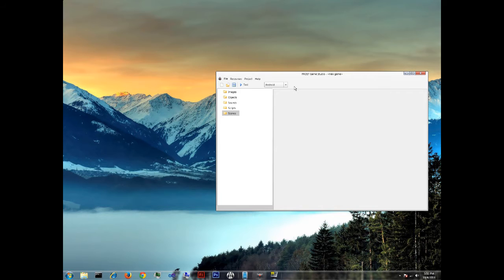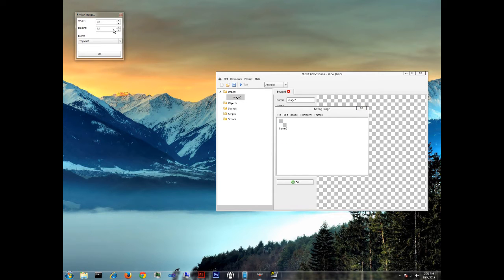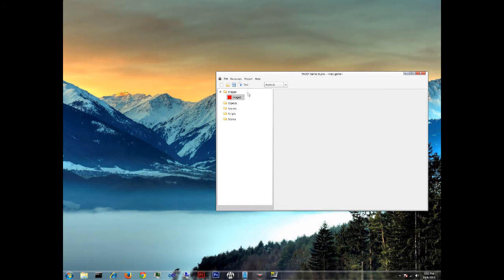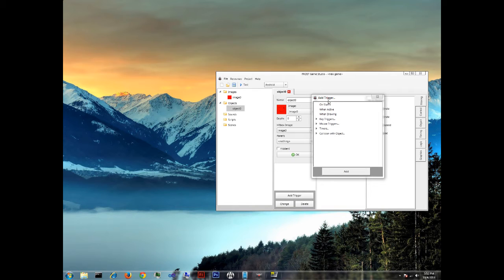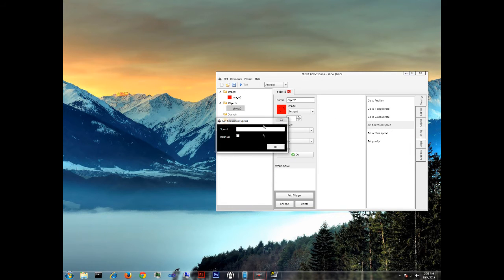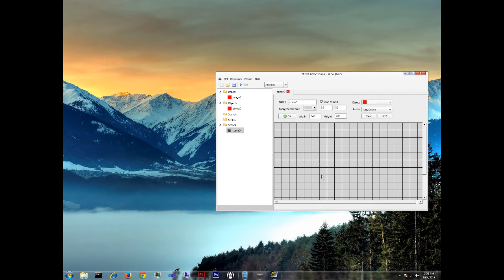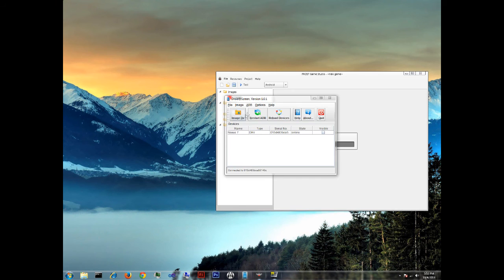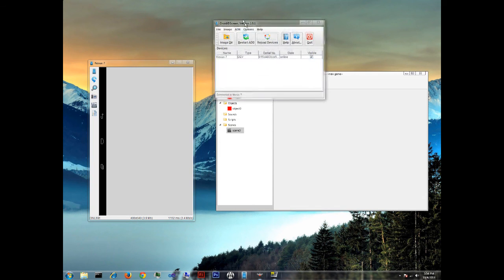Making Android Games Easily with Frost Game Studio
In this guide I show you how easy it is to create Android Apps with Frost Game Studio.